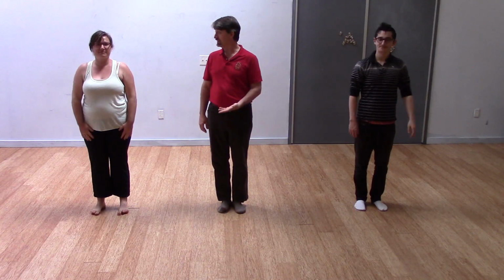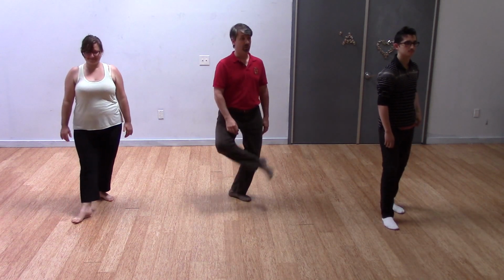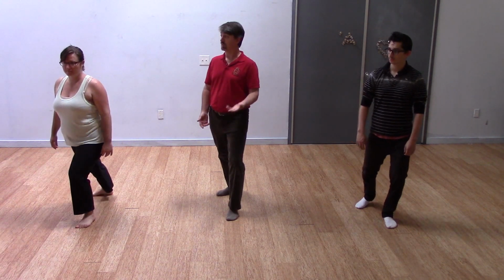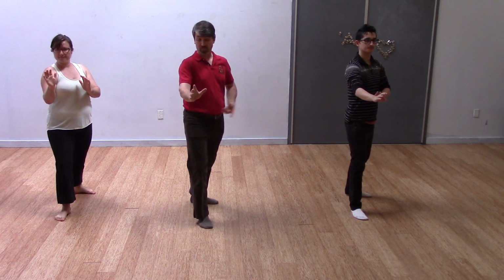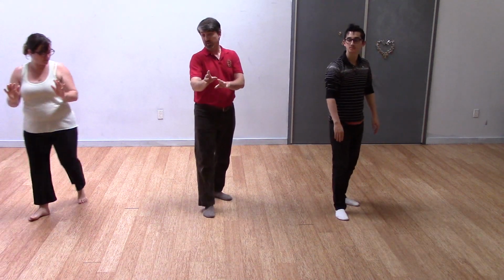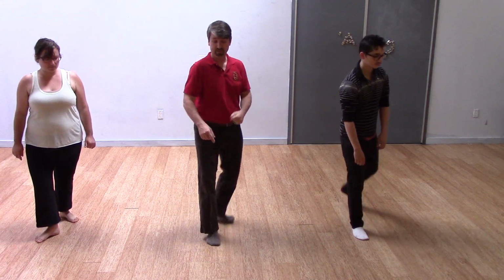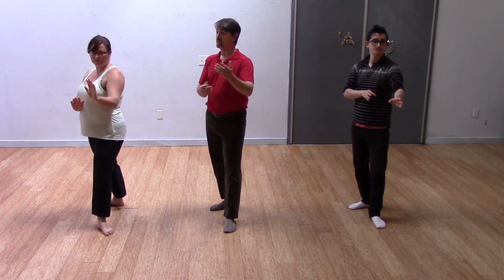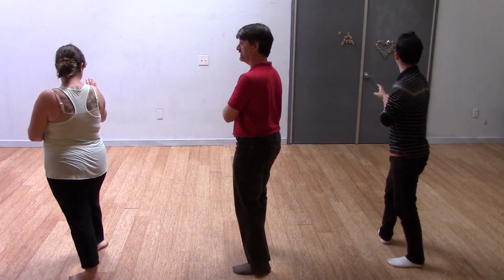Aikido 2.0 class - The Flight Deck 20150806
Training Video
Area: Balance (Body) Management - Tai Sabaki
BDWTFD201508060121